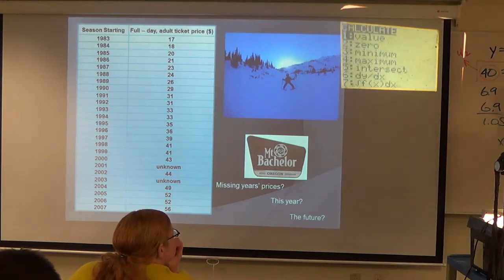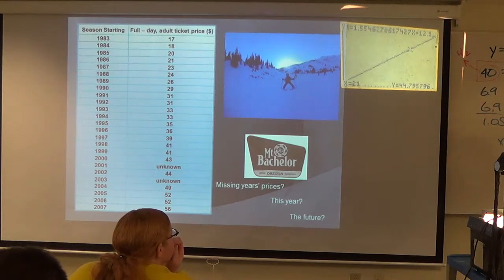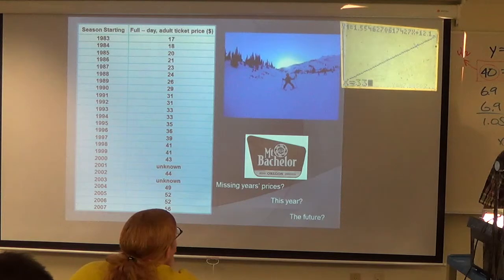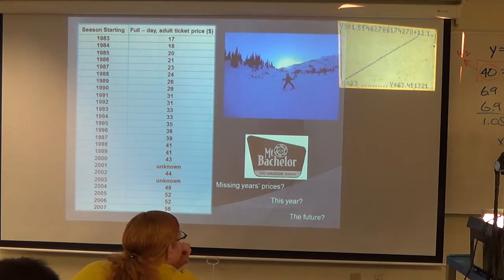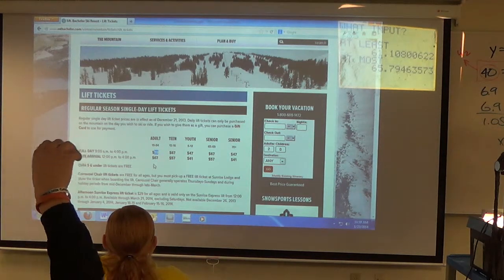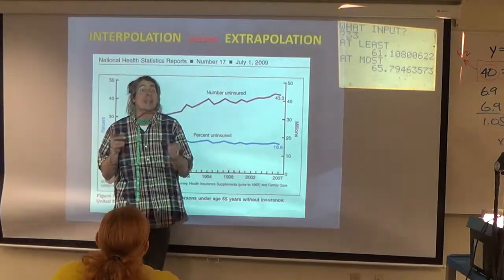1.22.14 (Linear Regression - The Sequel)